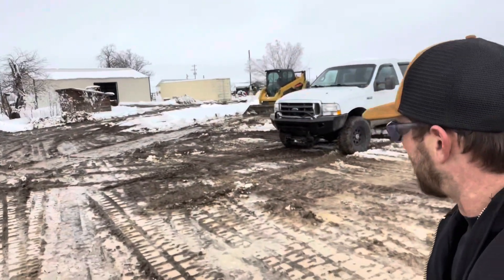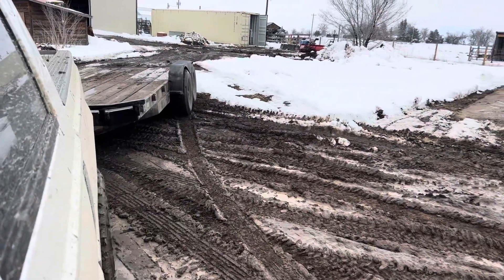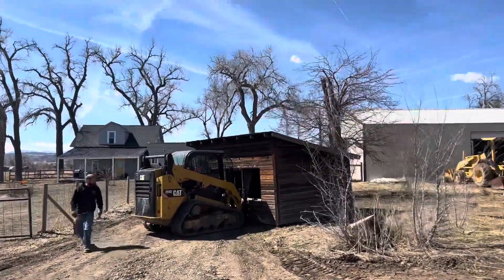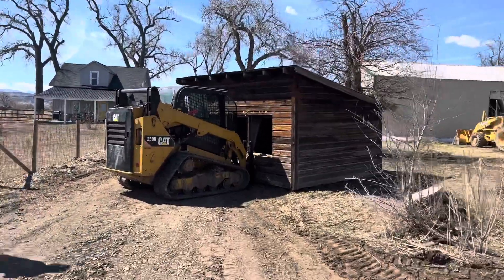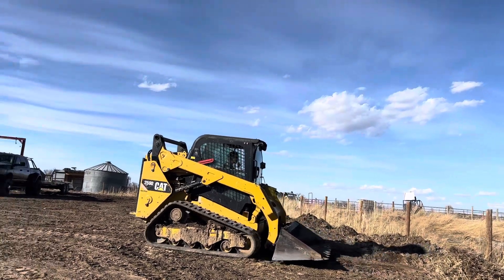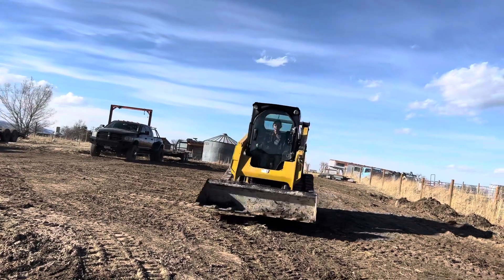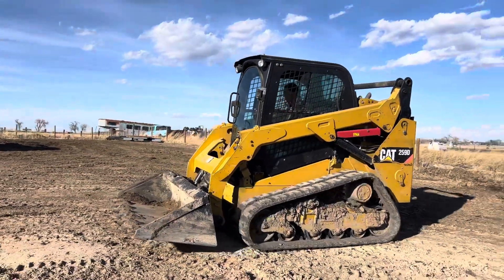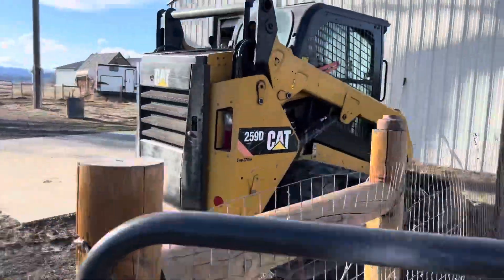Making Progress On The MadMar Homestead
More skid steer shenanigans, Moved an old farm building soon to be goat shed￼. Heather learns to drive the 259D Cat skid steer! Battle the mud In hopefully the last big storm this year. blessed hardwork success welding business berthoud homestead @madmarwelding